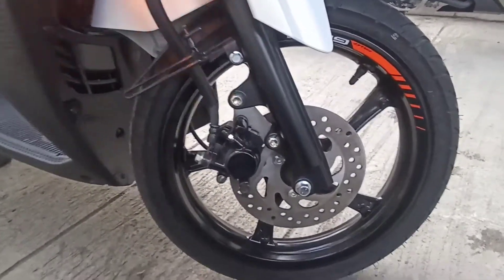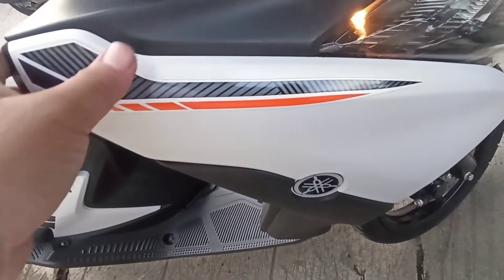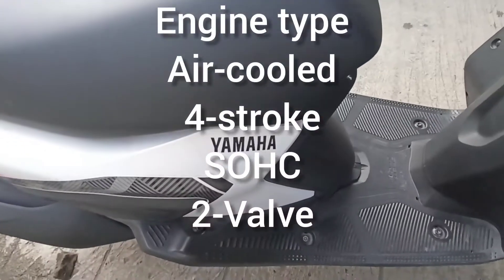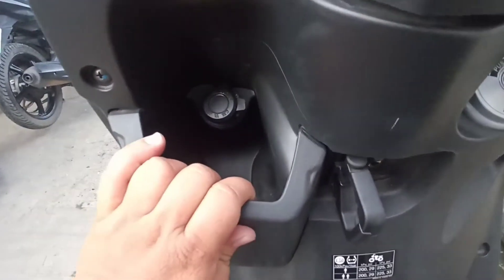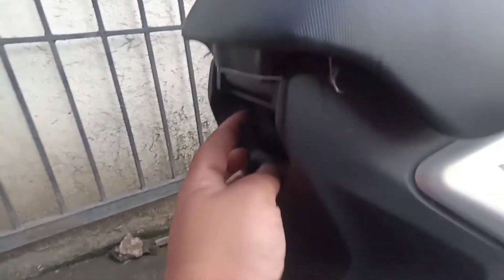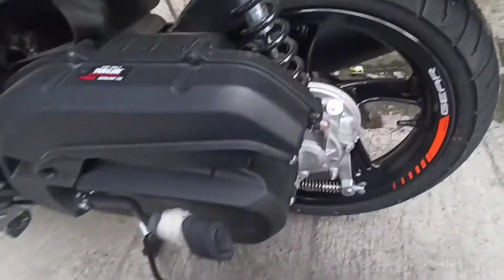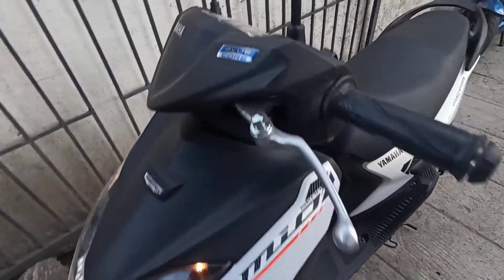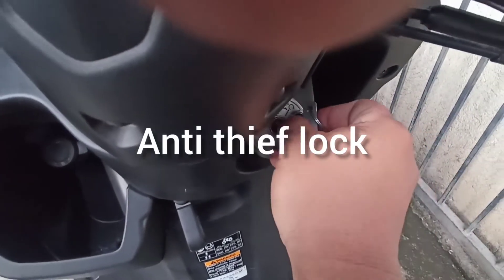MiO gear 125 color off white riview